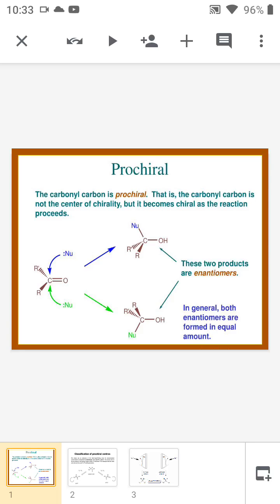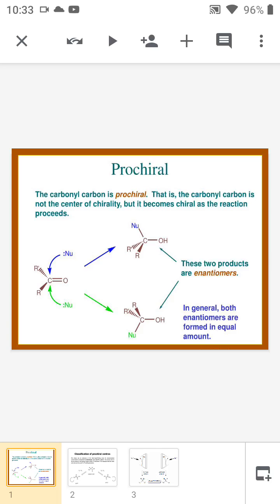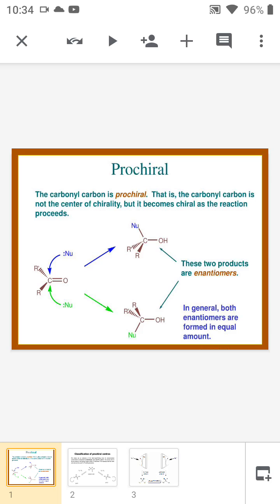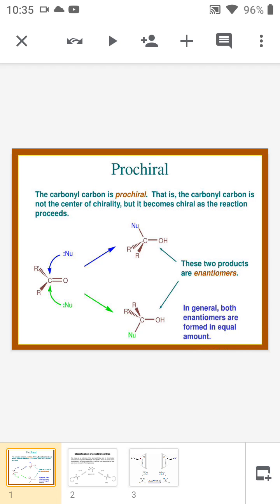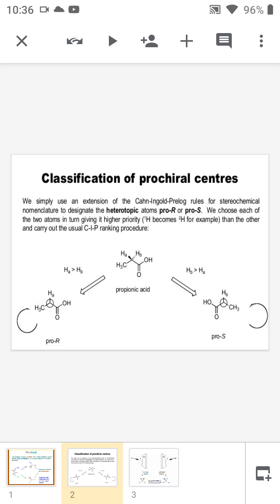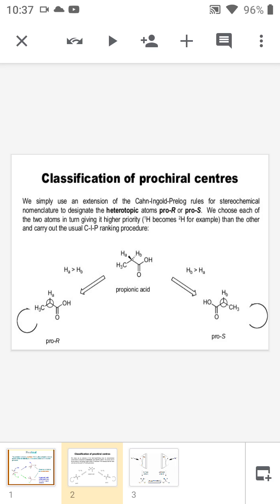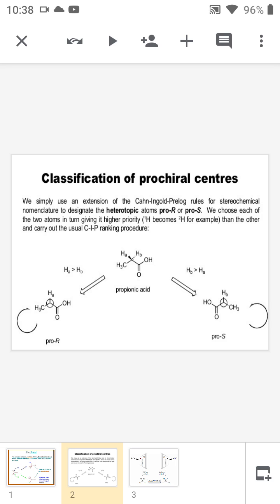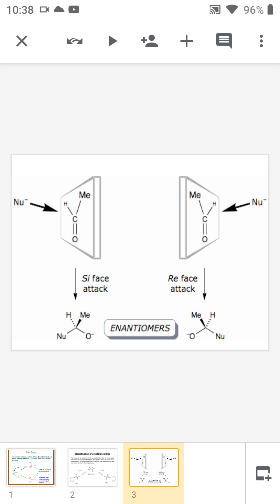Pro choral centre, pro-R, Pro -S, Re and Si